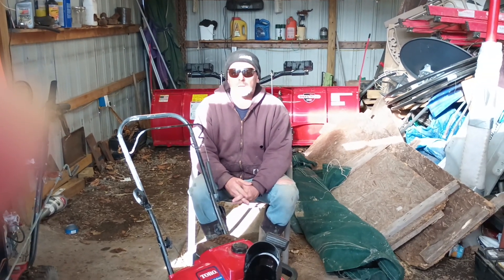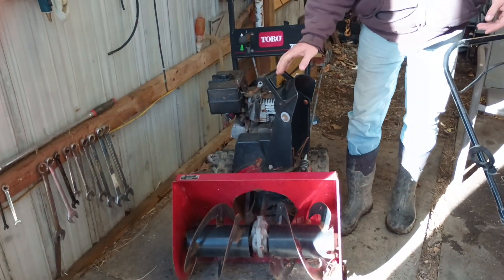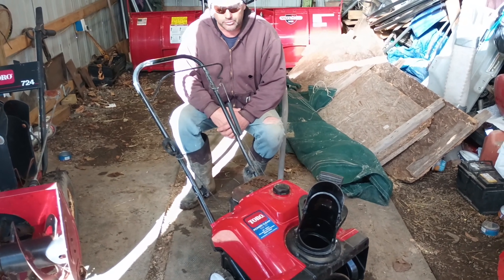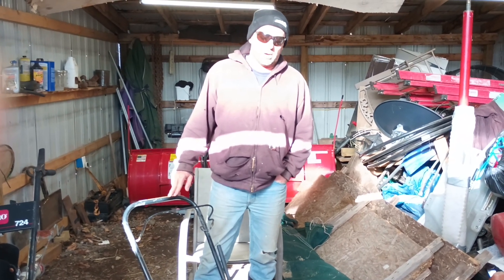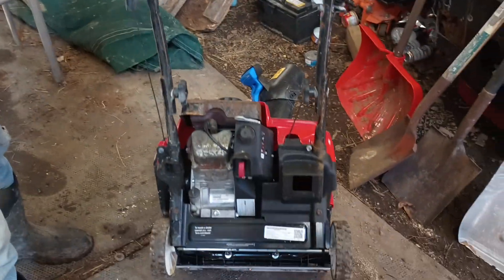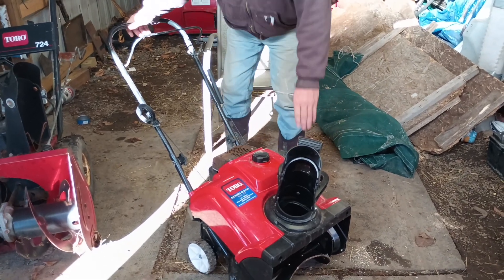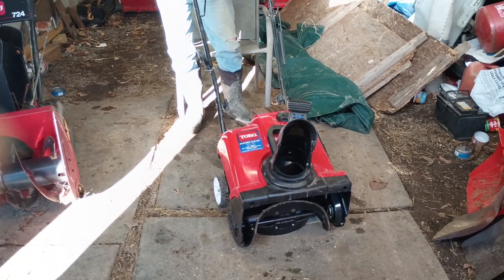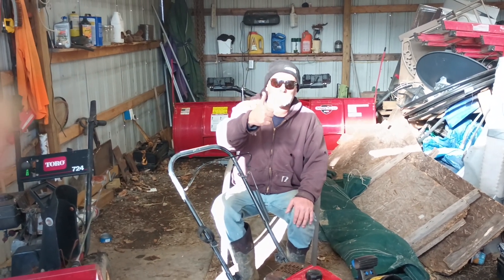Toro snowblower Power Clear 518 ZR review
Toro snowblower review, my thoughts , pros and  cons. Best value IMO. Any questions, hit me up in comments.